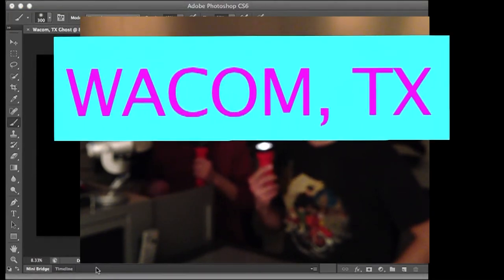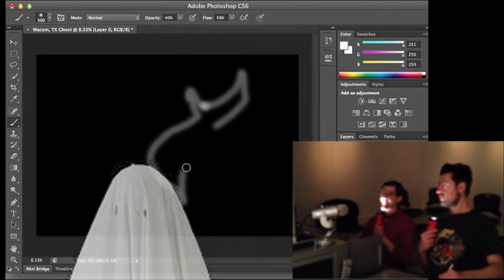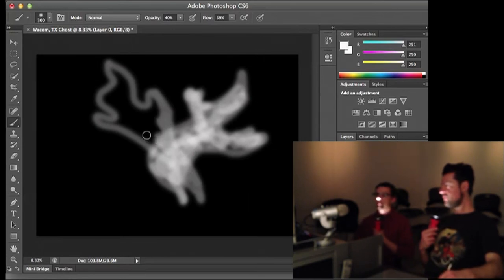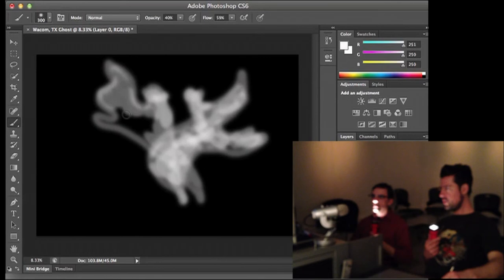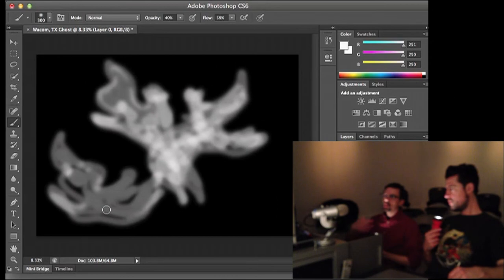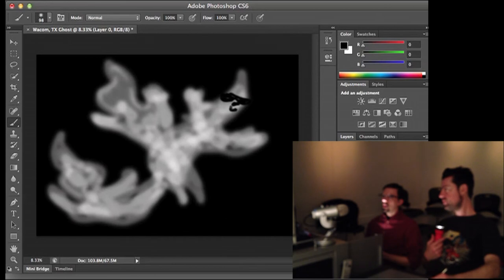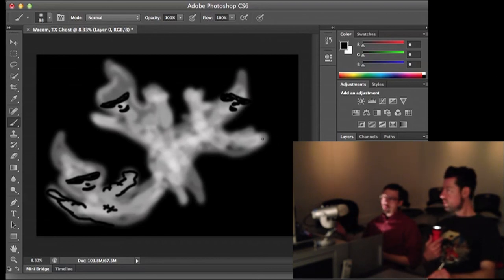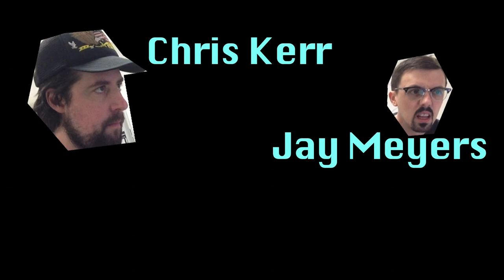Wacom, TX Episode 20: Ghosts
WACOM, TX is an artists HOW TO show. Professional Artists Chris Kerr and Jay Meyers take you on a learning journey. They walk you through the steps of animation, first drawing a picture with a Wacom tablet in Photoshop, then key framing the picture in Final Cut Pro. Watch as they let the creative juices fly! [HACK EDIT] Simply not true.